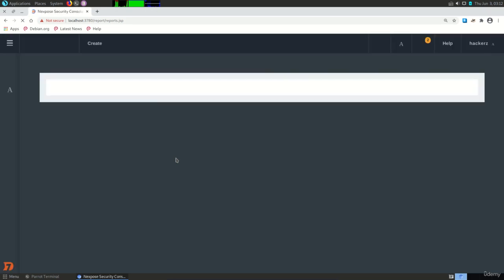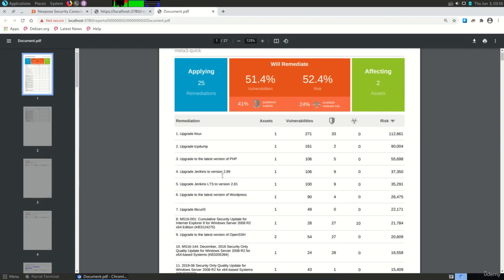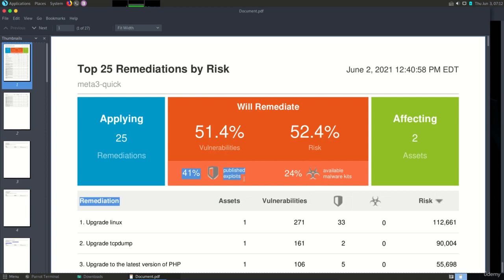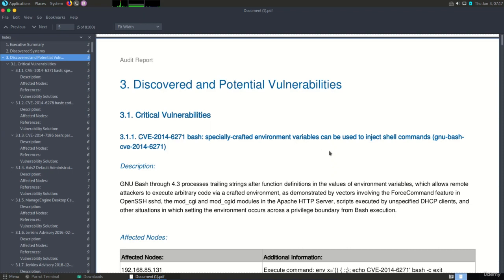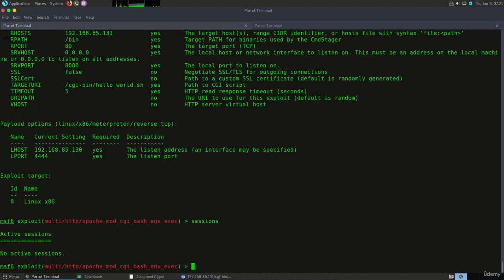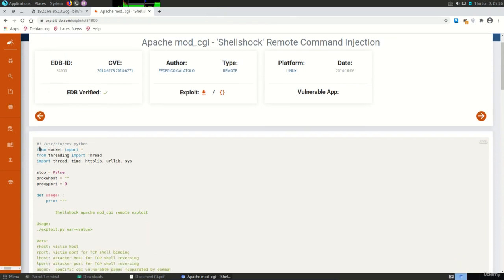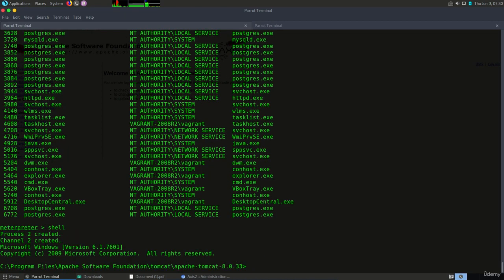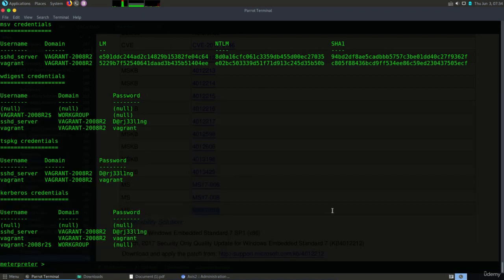Section 2 Reconnaissance, Enumeration and Exploitation, Lecture 6 Vulnerability Scanning